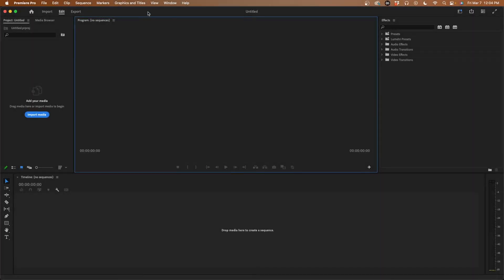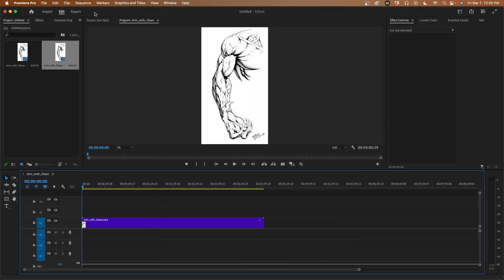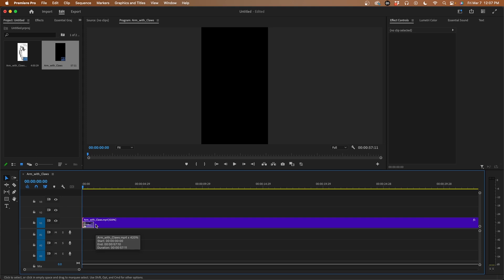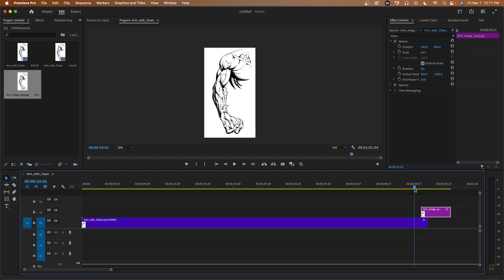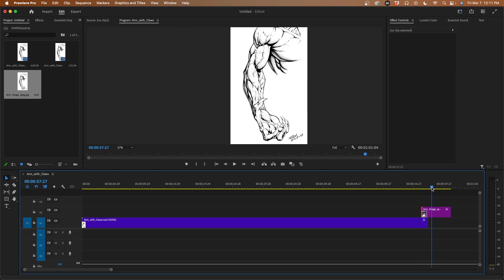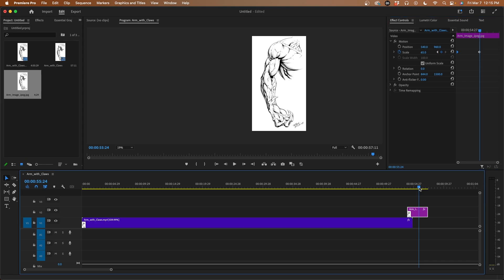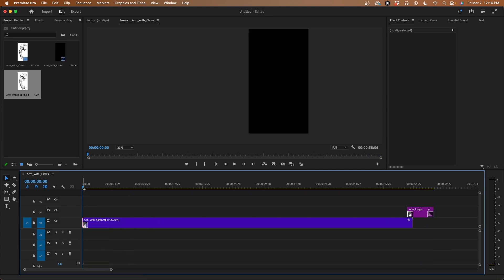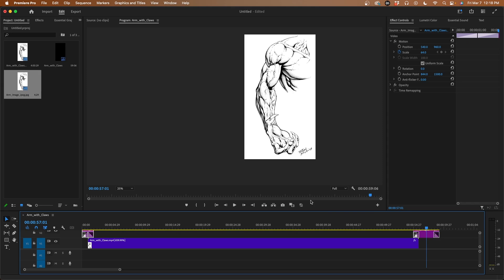How to Create a Youtube Short in Adobe Premiere Pro Basic Tutorial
In this Adobe Premiere tutorial I show you how to create a short video for Youtube - Instagram - TikTok.  These can be great videos to help market your brand and grow your audience.

I explain the process the same way that I use the program.  I don't explain all the details of each tool in this video, so that I can get you up and rolling as quickly as possible.

In this Adobe Premiere Pro Tutorial You will learn how to -
Import Video, Images, and Audio
Speed Up the Video
Add a Cross Dissolve
Animate a Still Image with Keyframes

Let me know if you have any questions that I can help you with and good luck with your video creation journey!